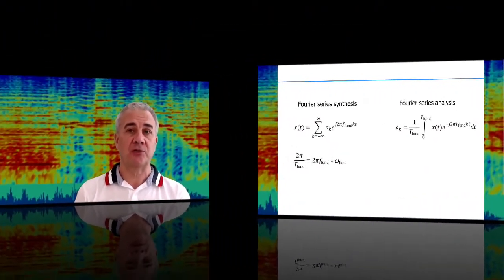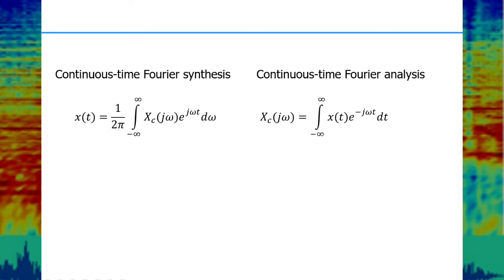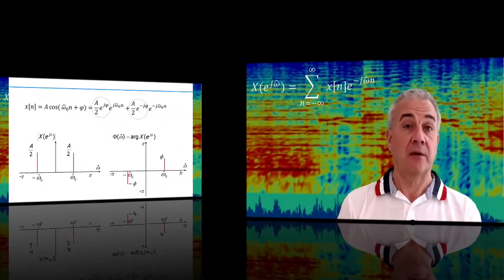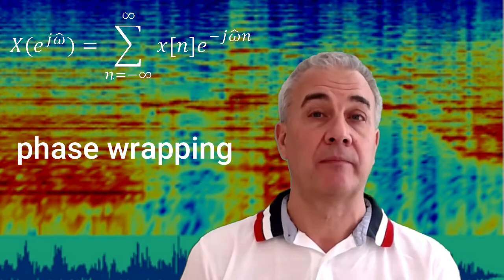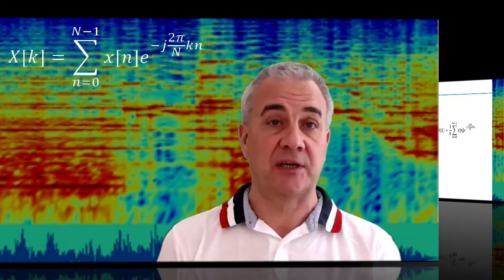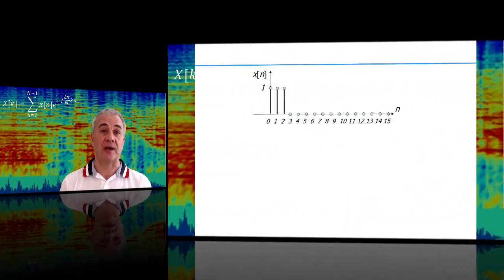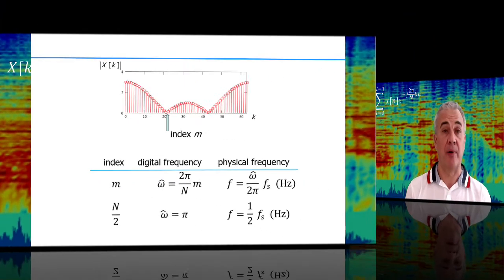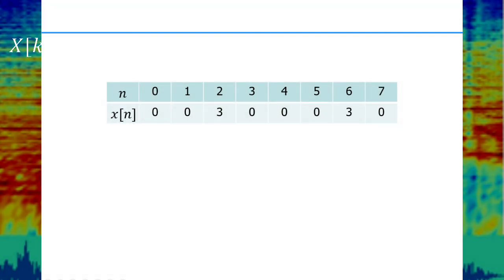Signal Processing Essentials for Computer Science Bachelor, Lecture 5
Topics covered: interpretation of DTFT and DFT, properties of D(T)FT, relationship between Fourier series, DTFT and DFT, and calculation of DFT for simple signals.